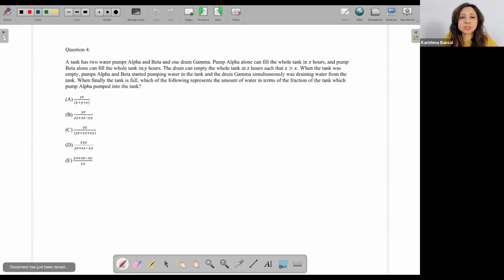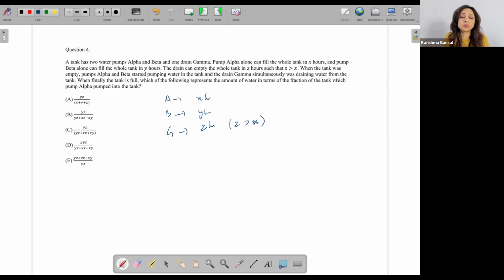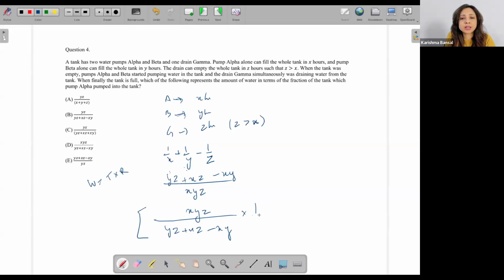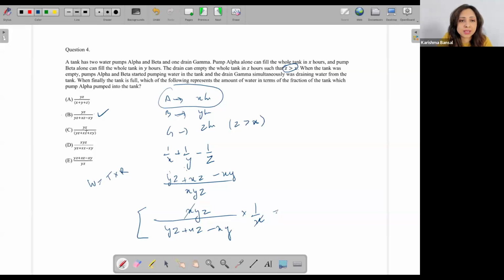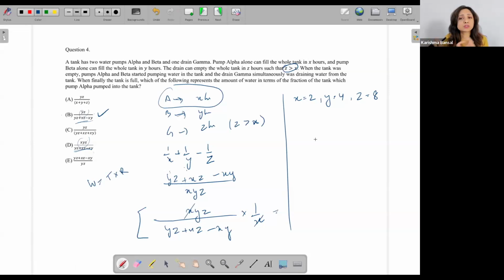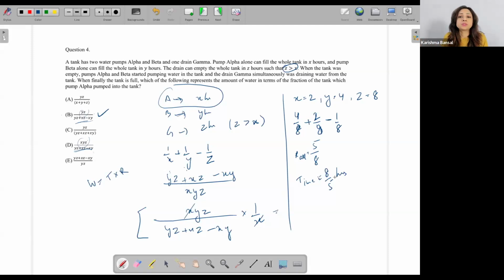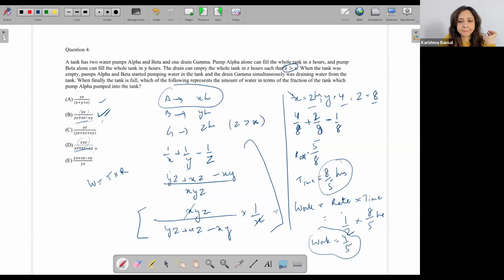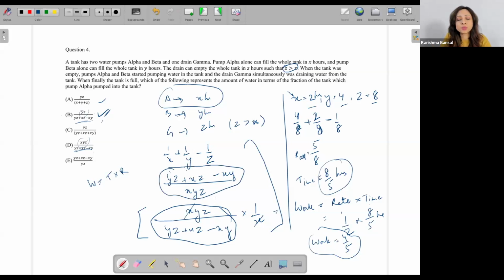GMAT Quant Variables in Options Strategy - A tank has 2 water pumps Alpha and Beta